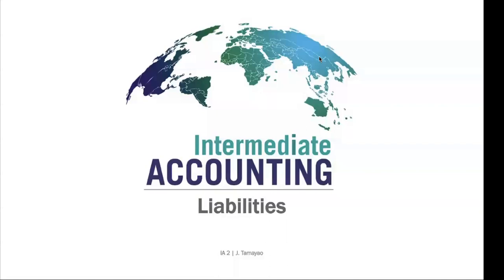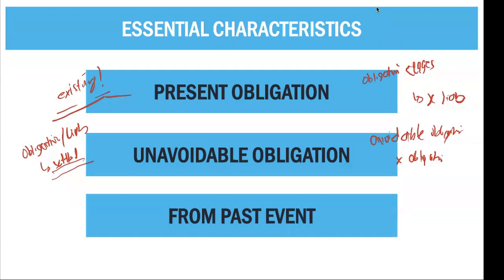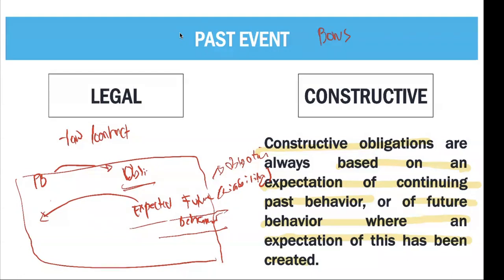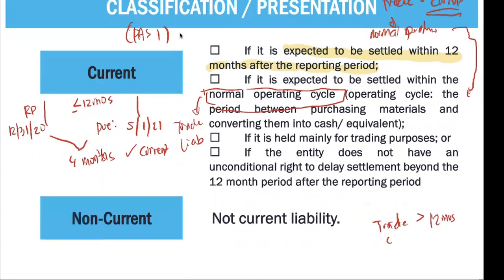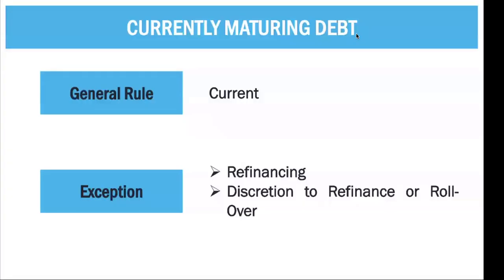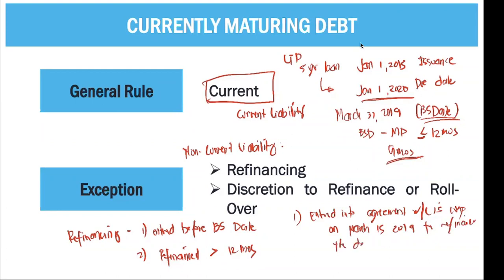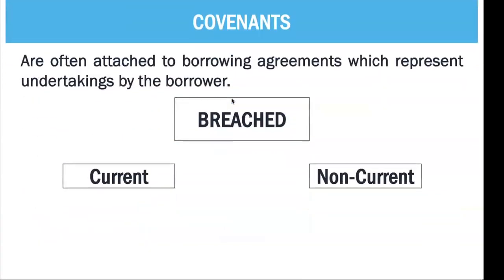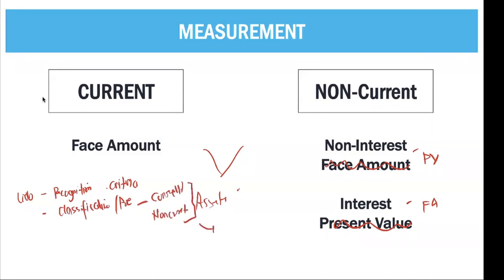FAR - Introduction to Liabilities